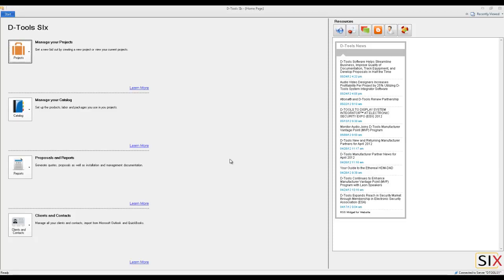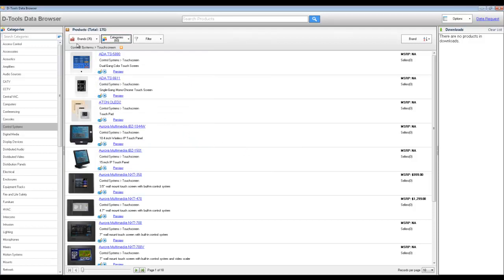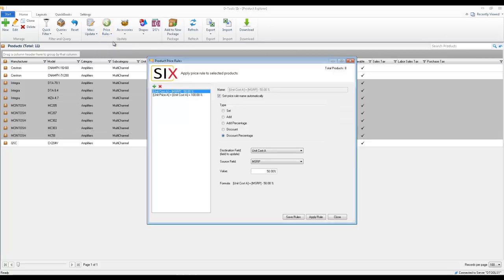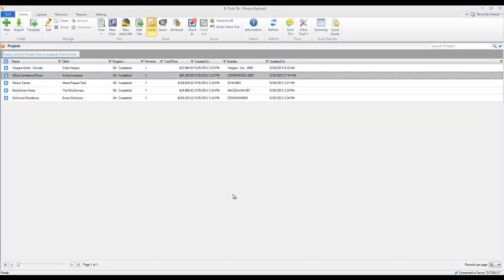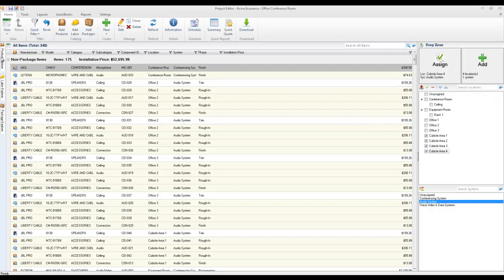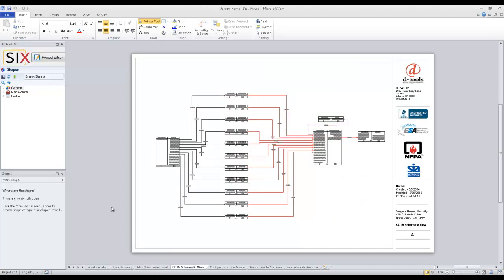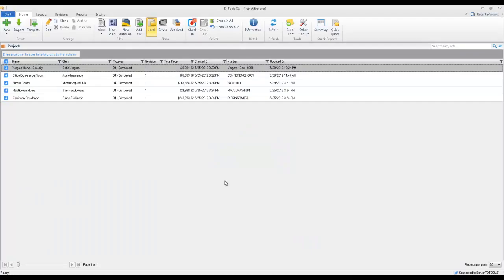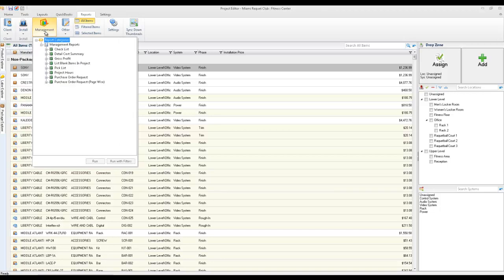D-Tools SIX Preview - InfoComm 2012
This is a preview of D-Tools SIX, our newest version in our System Integrator line of software. Come see us at InfoComm 2012, June 13-15, in Booth N654.